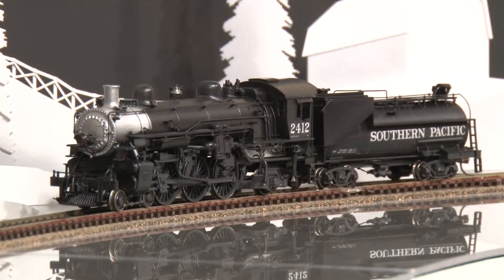056169-HO Brass Model Train - WMC Westside Mizuno SP Southern Pacific 4-6-2 P-4 #2412 - w/ DCC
=== BRASSTRAINS.COM ===

056169 - HO Brass Model Train - WMC Westside Mizuno SP Southern Pacific 4-6-2 P-4 #2412 - w/ DCC